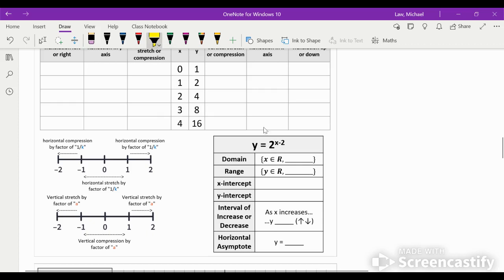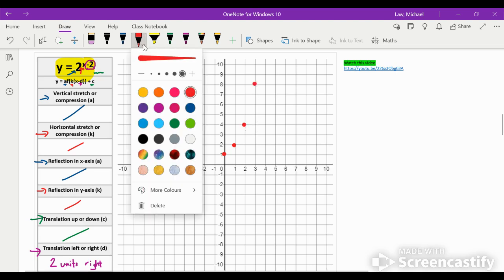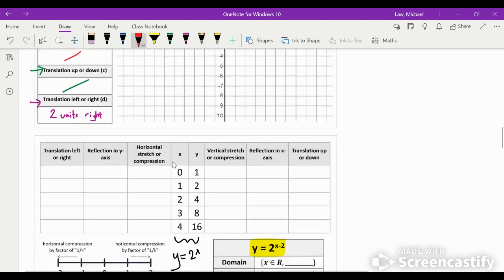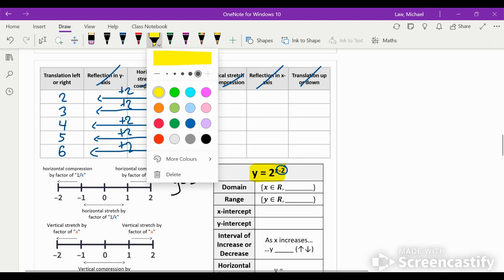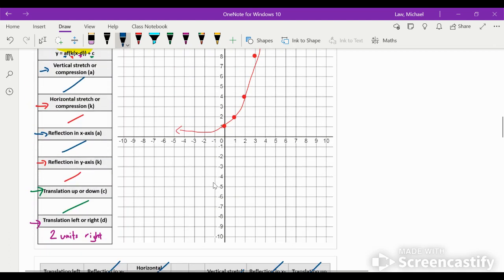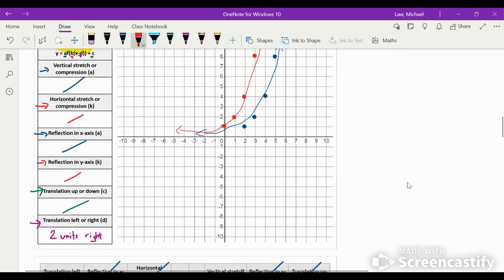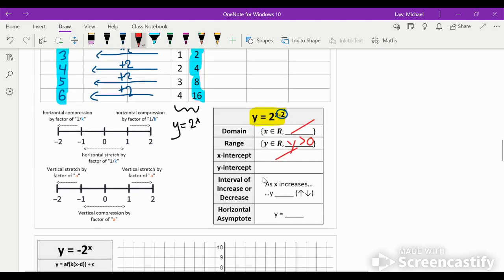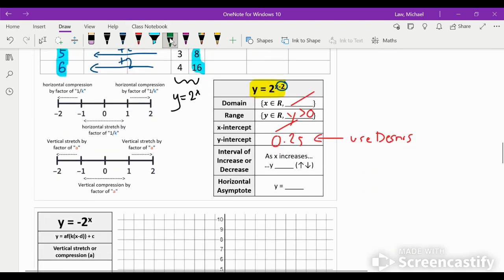Translating Exponential Functions 2b